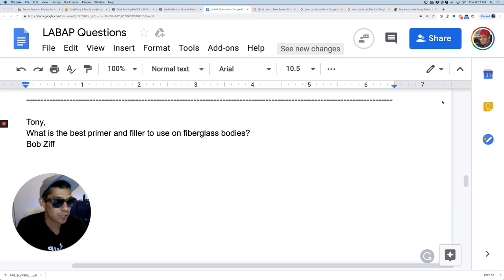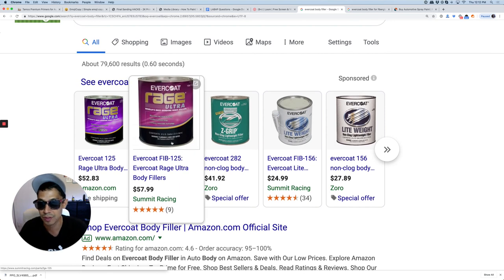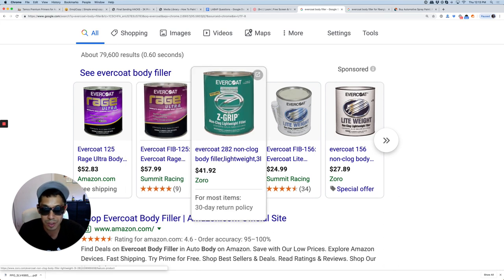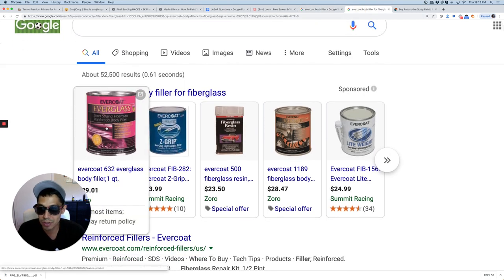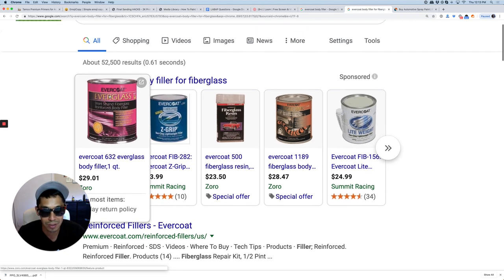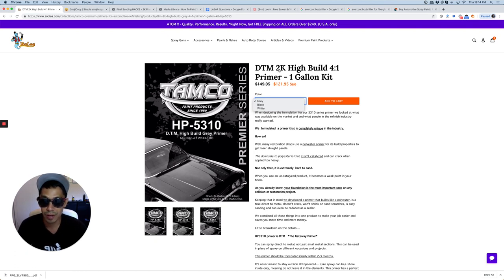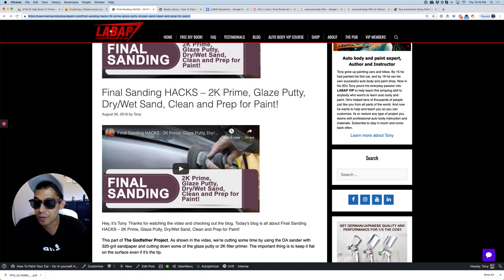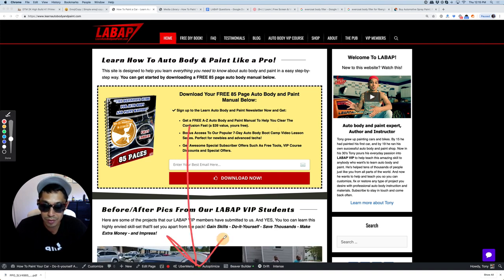Best Fiberglass Primer and Fillers for Fiberglass Refinishing ✔️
autobodywork sprayingprimers fiberglass Get a FREE A-Z 85 PG.
Read the blog: 🚙 👍 Best Fiberglass Primer and Fillers for Fiberglass Refinishing ✔️🙆‍♂️

Hey, it’s Tony from LearnAutoBodyAndPaint with another Q&A series video.

Today’s question came from Bob Ziff.

“Tony, what is the best primer and filler to use on fiberglass bodies?”

Let’s start with the filler. If you’re using filler just to clean up waves or ripples in your body work, I would go with a regular filler, which is something like RageGold, RageUltra, Z-Grip or Evercoat Lite Weight ( it’s cheaper ). Any of these depending on your preference and budget.

They say the more expensive stuff is prone to less pin holes. I’ve had a really good experience with Z-Grip. I would use this for basic shaping, making sure body panels are nice and flash.

Kitty Hair is another good stuff. The Evercoat Kitty Hair Long Strand Fiberglass Reinforced Body Filler. This is good stuff too.

Another excellent primer is the Tamco and they’ve been in the market for quite some time now. Check out Zoolaa and Tamco HP-5310 D.T.M. High Build Grey Primer, which costs $121.95

Their products are in the high-end market and they are just just as good, if not better than the products in the high-end range. It is available in grey, black or white. I personally prefer grey.

It’s Tony from LearnAutoBodyAndPaint. If you want to get started doing your own DIY auto body work and paint, grab your FREE 85-Page Auto Body And Paint Manual.

Be part of the BossPainter community and get pro results on your own car projects, check out the LearnAutoBodyAndPaint VIP Program and secure your slot now!

Tony